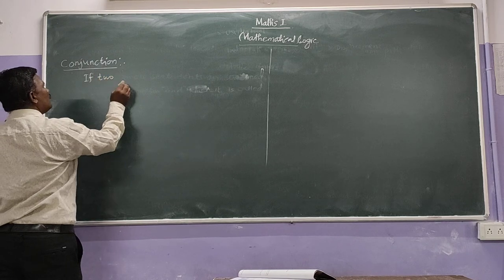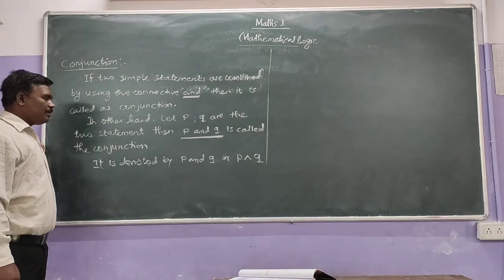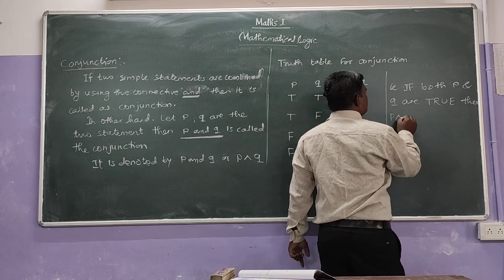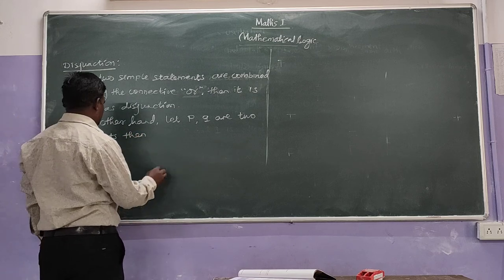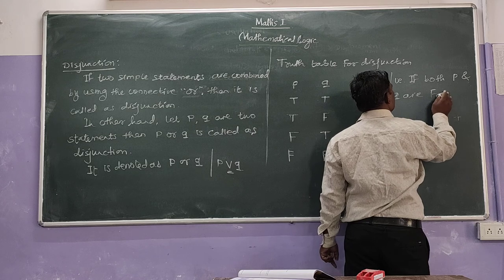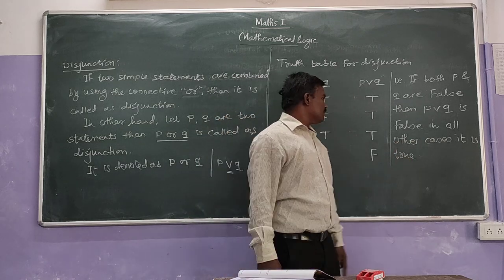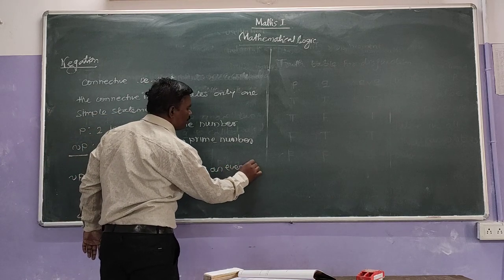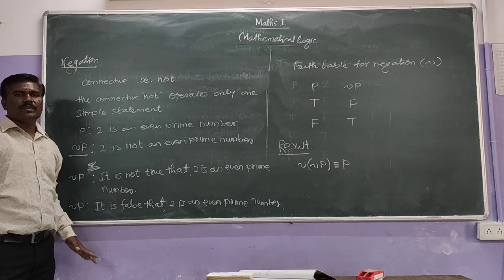12th Sci Math 1 CH 1 Mathematical Logic 2